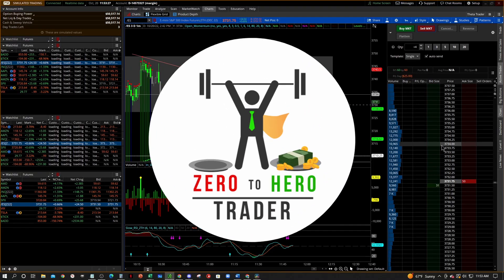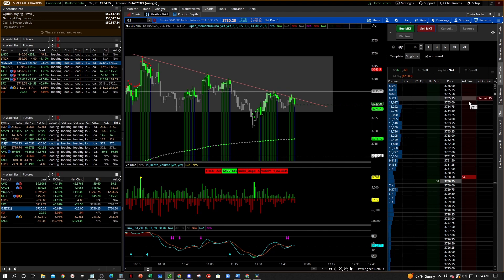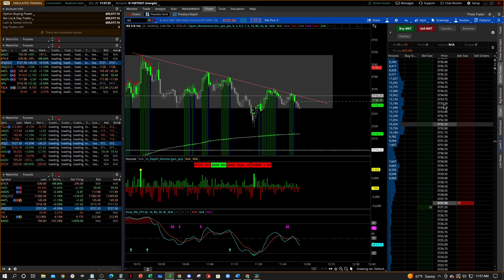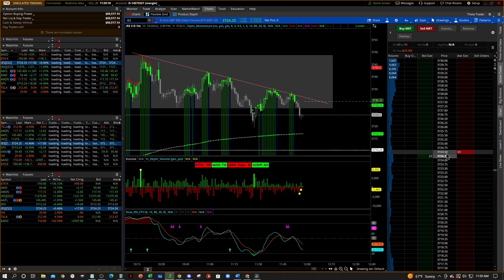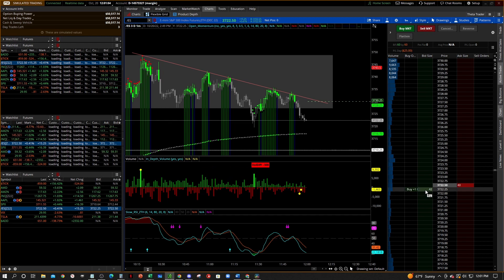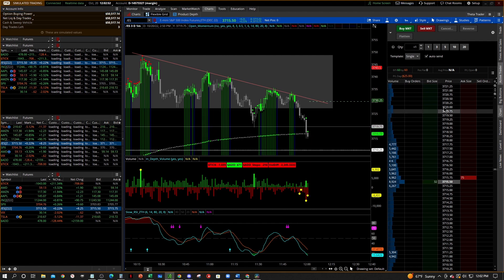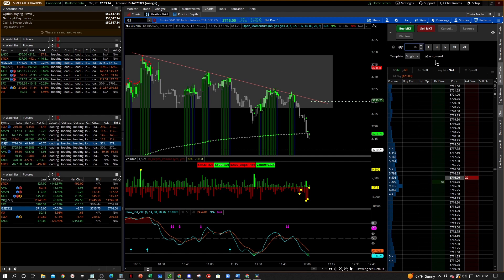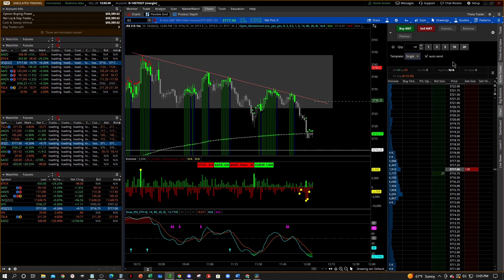How To Use Active Trader in Thinkorswim for Quick Scalping For Day Trader| Beginner Tutorial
In this video, I'm going to show you how to use Active Trader in the Thinkorswim platform. Active Trader is a great tool for day traders, and I'm going to show you how to use it to make lightning fast trades.

If you're looking to start trading stocks, futures, forex, or even options, then Active Trader is the perfect tool for you! This video tutorial will teach you all you need to know to start trading with Active Trader in Thinkorswim. If you're interested in day trading, then this video is for you!

This tutorial is for traders who are beginners to the Thinkorswim platform and need to know how to add and edit their studies.

master think or swim custom charts,
how to use active trader,
trade fast,
active trader setup,
options using active trader,
scalping,
scalp trading,
how to scalp,
depth of market,
DOM Trading,
simulated traing,
futures trading,
active trader,
TOS active trader,
how to use active trader in Thinkorswim,
add multiple charts thinkorswim,
moving averages,
exponential moving average,
macd,
think or swim chart tutorial,
think or swim charts,
how to make think or swim charts,
how to use think or swim,
technical analysis tools,
think or swim technical analysis,
beginner charts tos,
think or swim,
think or swim tutorial,
change candlestick color think or swim,
thinkorswim how to,
thinkorswim chart setup,
thinkorswim technical analysis,
how to show premarket data think or swim,
thinkorswim basics,
trading tutorials,
edit tos charts,